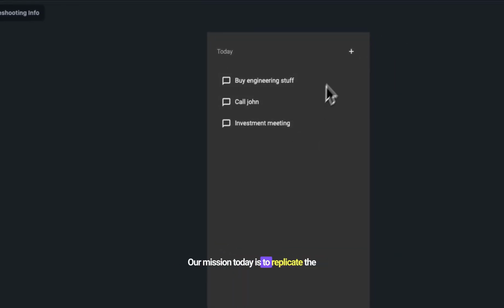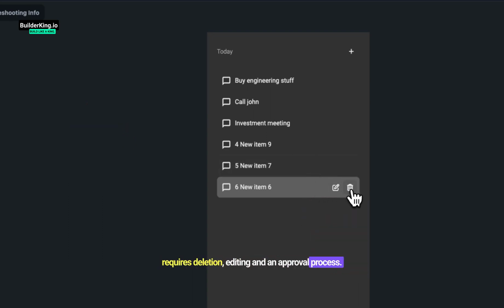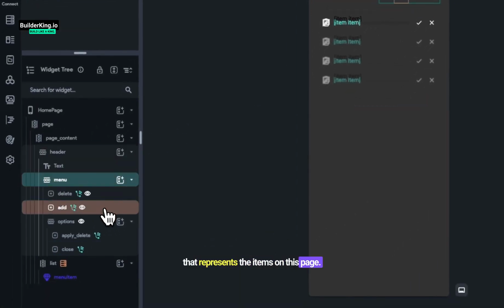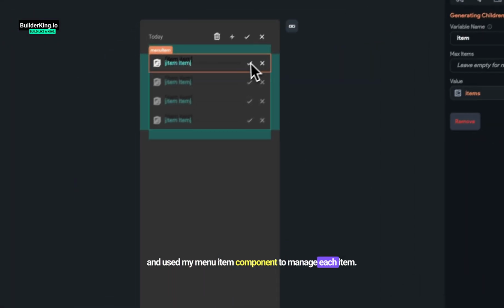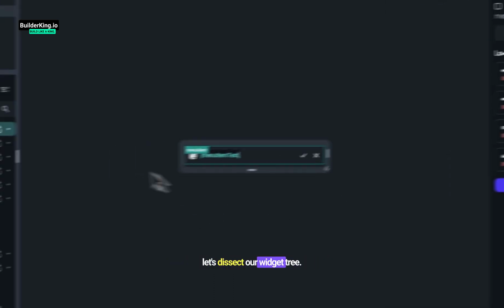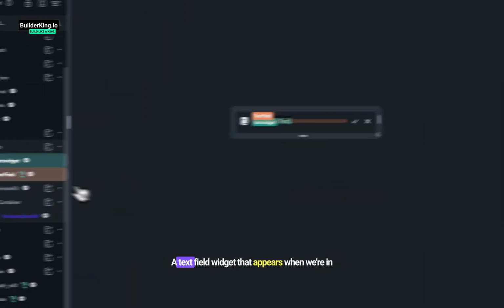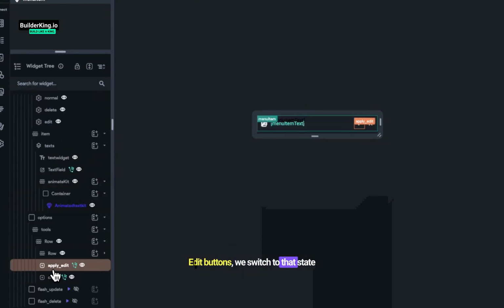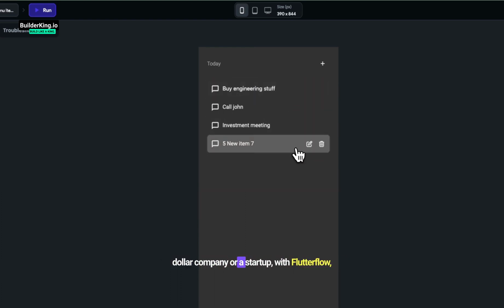Mastering FlutterFlow: Creating an Interactive OpenAI-Style Side Menu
Join Builderking as we dive deep into FlutterFlow to create an OpenAI-style side menu with hover, select, edit, and delete functionality. This tutorial will guide you through creating a rich, interactive user experience that includes a simple approval process to prevent accidental deletions or changes. Perfect for integrating into any app, from fitness apps to to-do lists. Don't miss out on this chance to level up your FlutterFlow skills.

Don't forget, you'll find the public project URL at the end of the video. Always remember - with FlutterFlow, you're always building like a king!